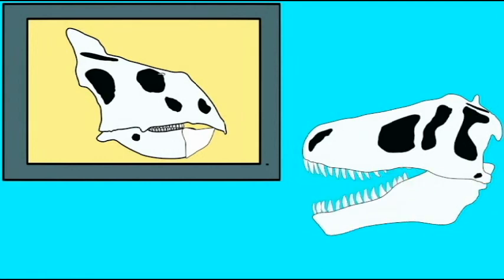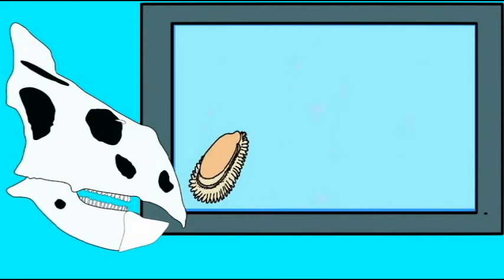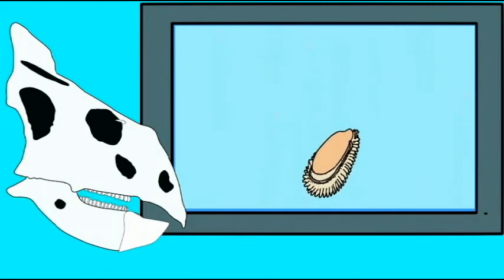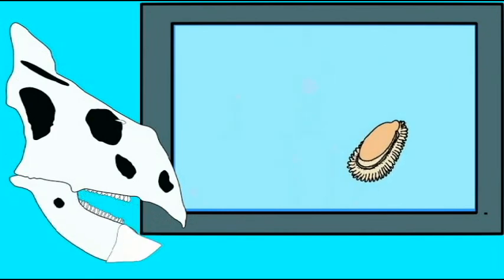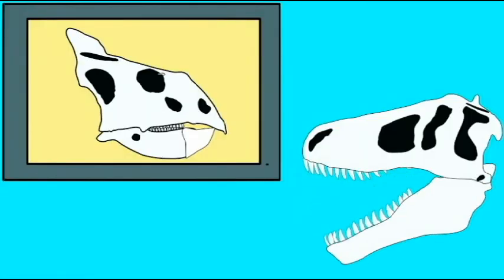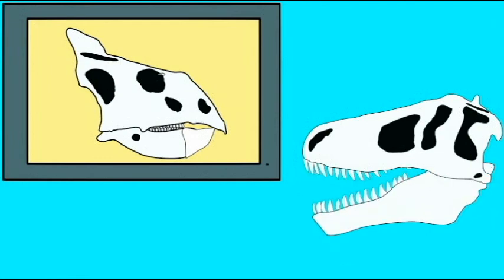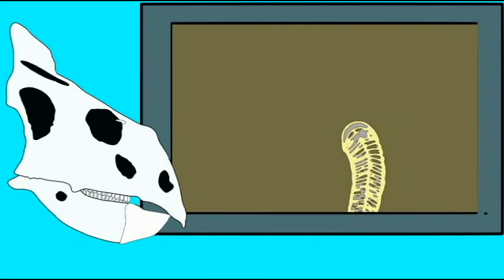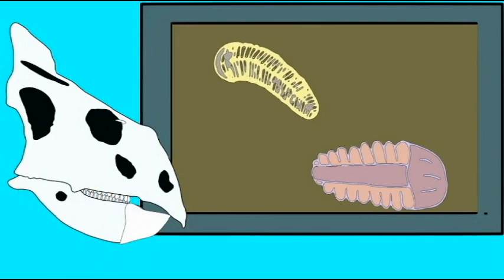DINOSAUR REPORT COELOMATES